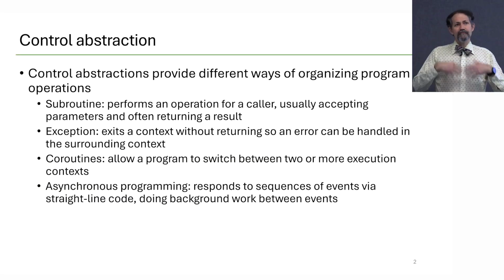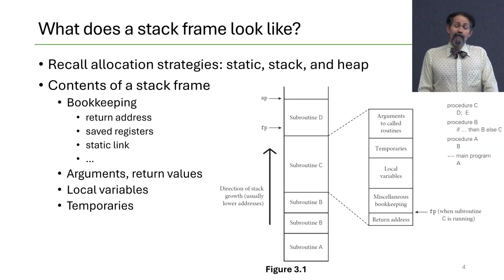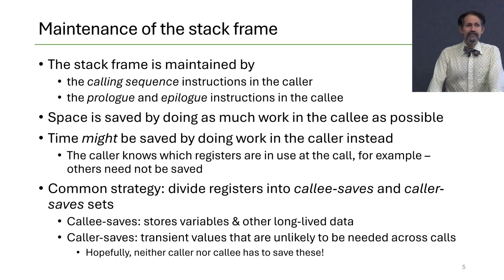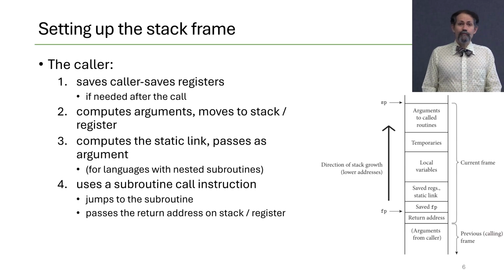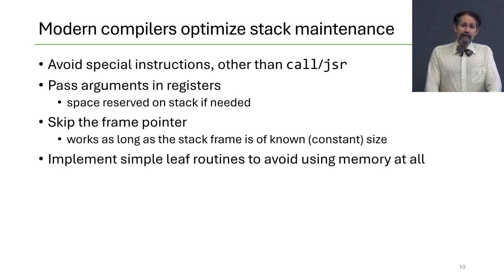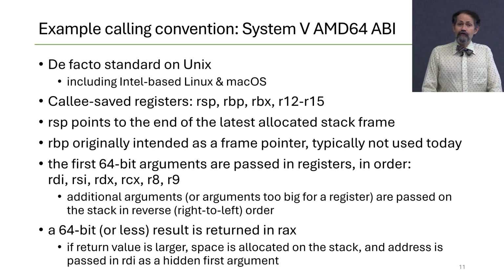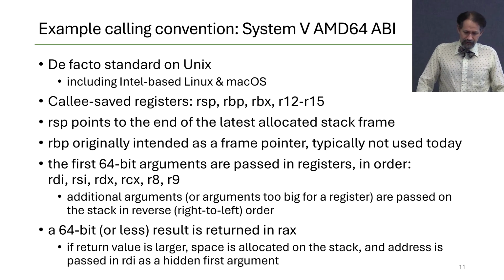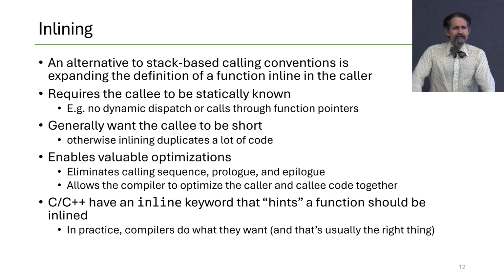PLP 9-9.2: Control Abstractions and Calling Sequences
Control flow refers to the ordering of operations in a program, and control abstractions provide various ways to organize those operations.  Chapter 9 discusses control abstractions such as subroutines, exceptions, coroutines, and asynchronous programming.  Starting with subroutines, I talk about calling sequences, prologues, and epilogues, which are used to maintain the stack frame.  Modern compilers optimize calling sequences by passing arguments in registers, avoiding special instructions and the need for a frame pointer, and sometimes even inlining functions to avoid the entire overhead of the subroutine call.  We talk about the System V AMD64 ABI as a widely used example of a calling convention.